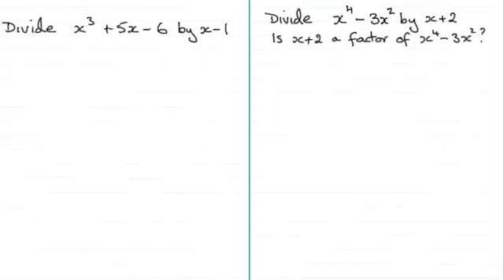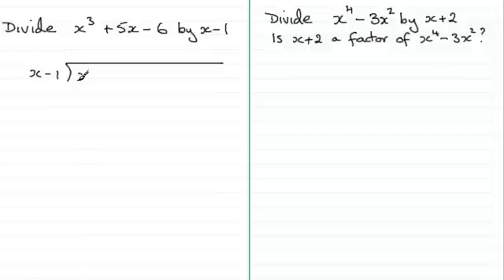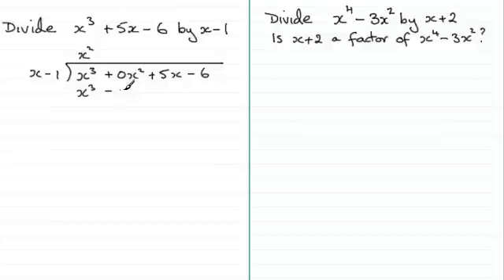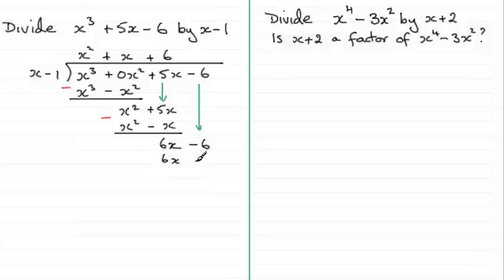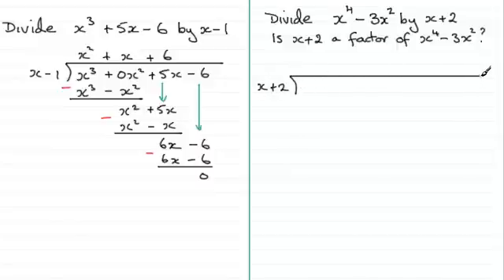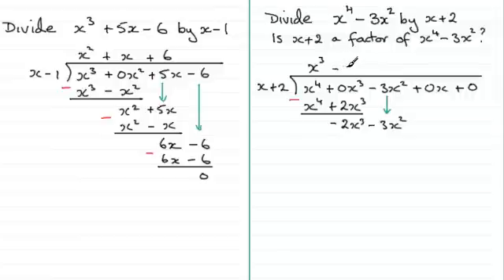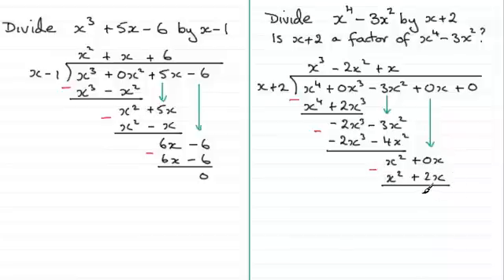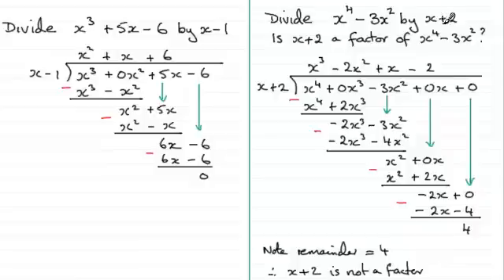Algebraic long division - Handling missing terms : ExamSolutions Maths Revision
for the index, playlists and more maths videos on algebraic long division and other maths topics.